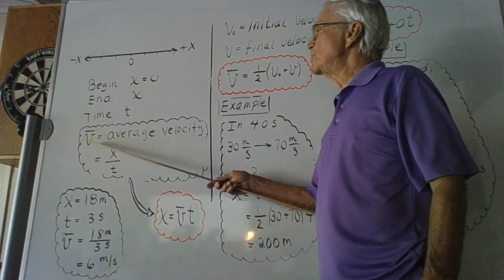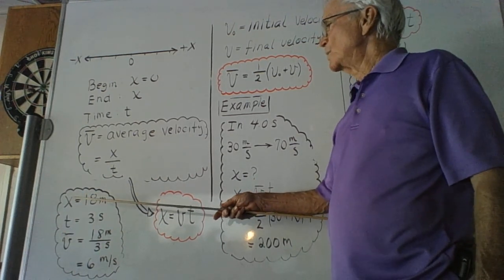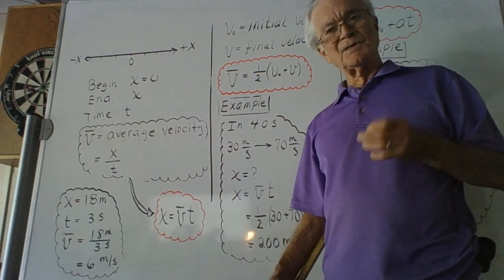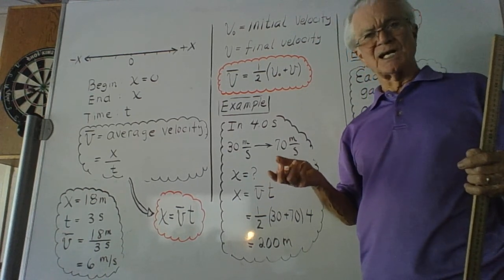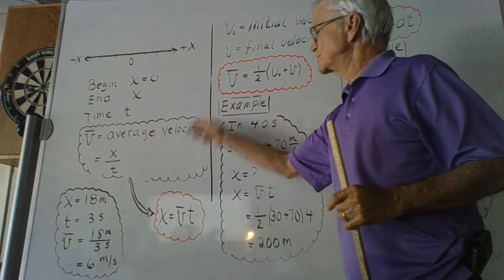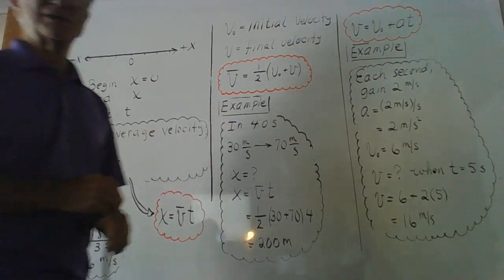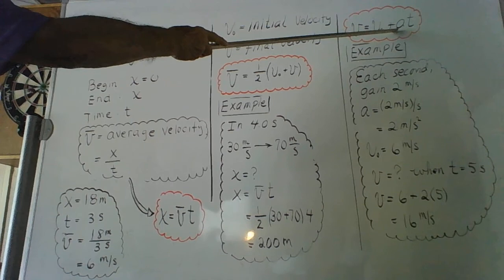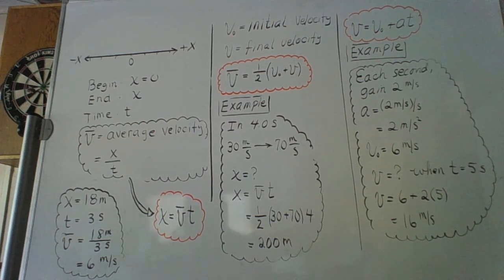Intro Linear Motion Part 1